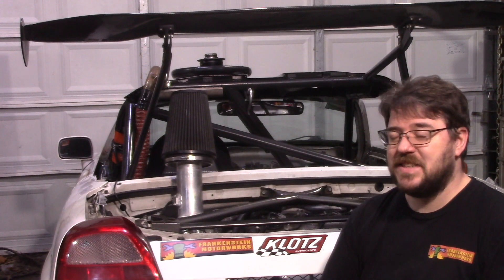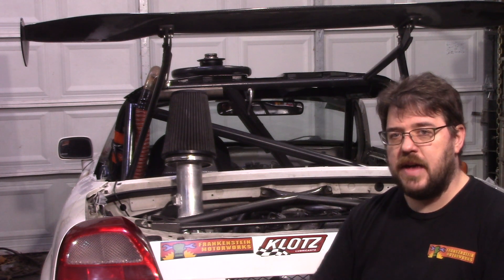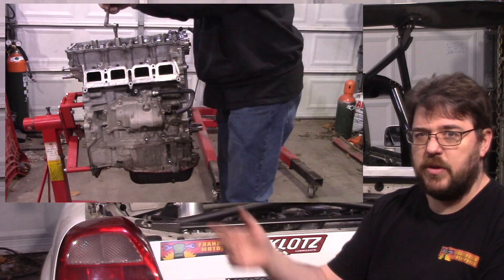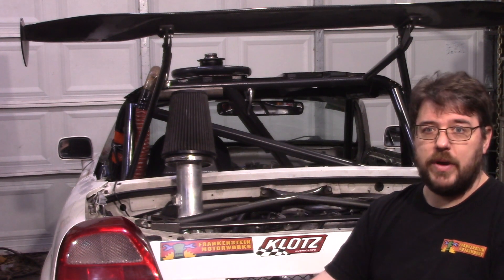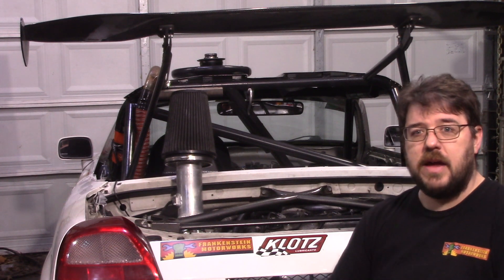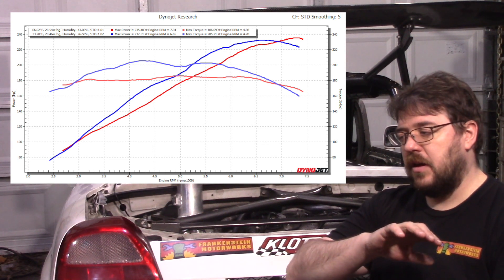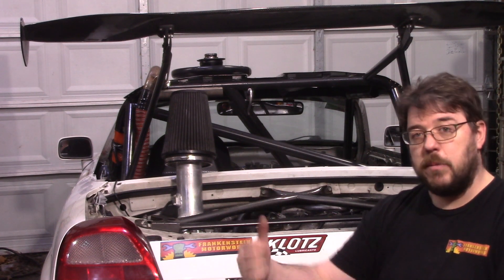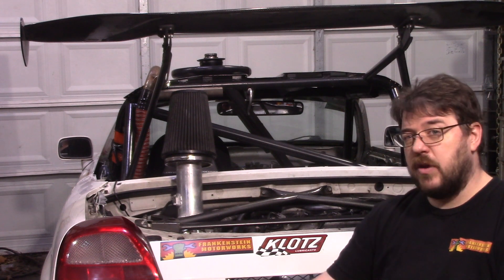Reduced cost high horsepower Toyota 2AR engine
I spent a bit of time updating the 2AR-FXE build in an attempt to reduce the cost of the build. I ended up making less power than i wanted but i still ended up with some significant cost savings and a lot of potential for even more future cost savings.

You can join the more detailed discussion on the discord channel